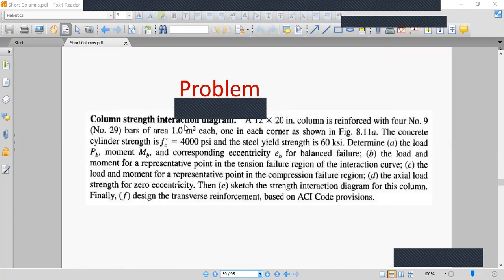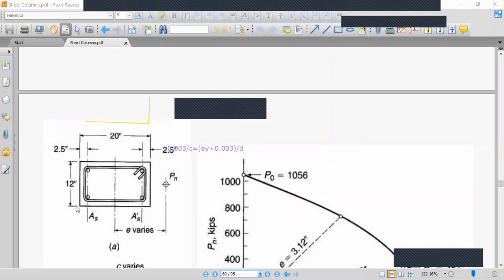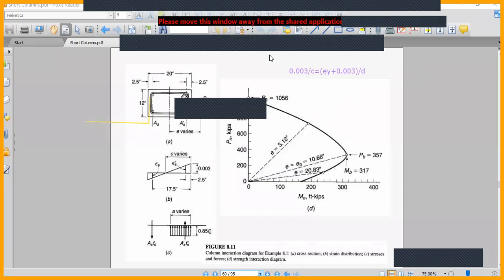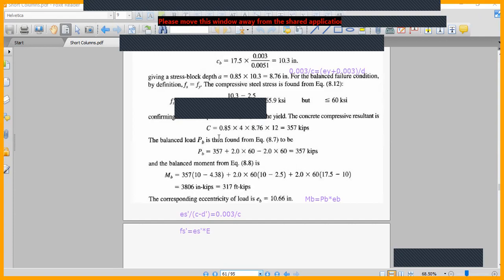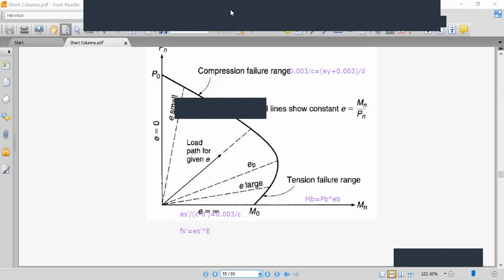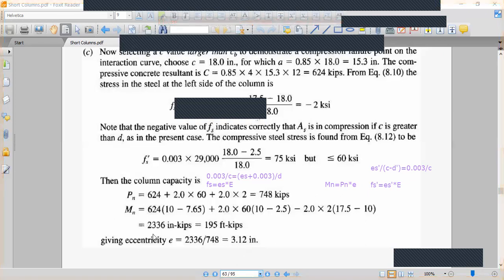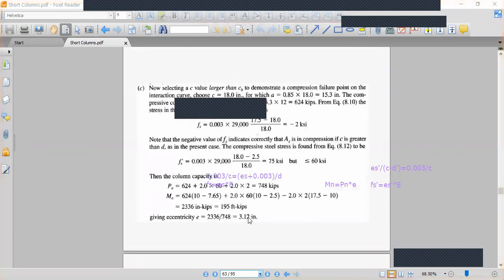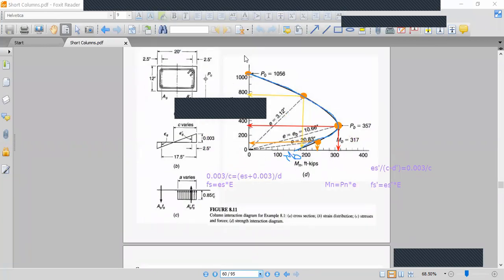Lecture 4 on Column